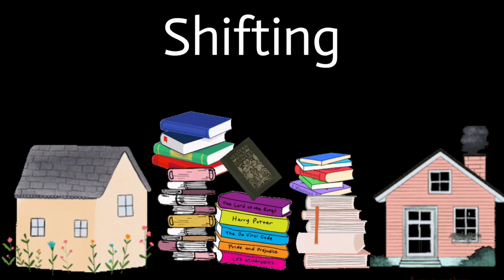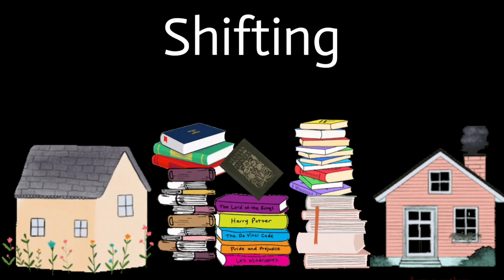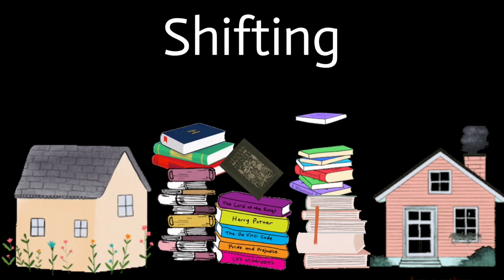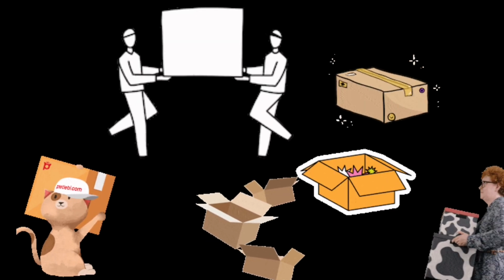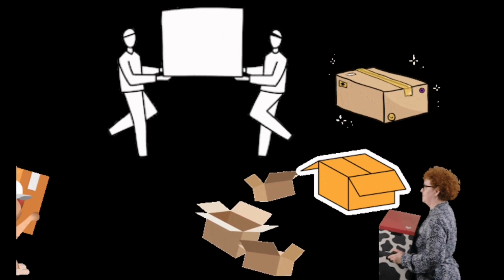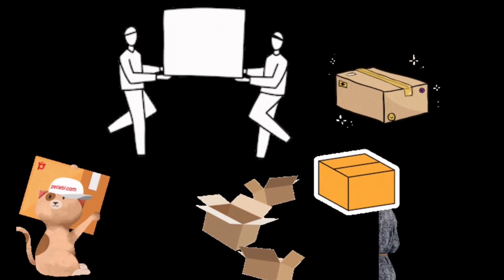Book Shifting | How to shift piles of books from one place to another | Hacks to move heavy books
Shopping trolley bag

Trolley bags

This blog post is part of the blog challenge ‘Blogaberry Dazzle’
hosted by Cindy D’Silva and Noor Anand Chawla.